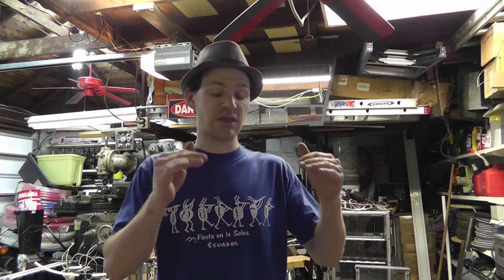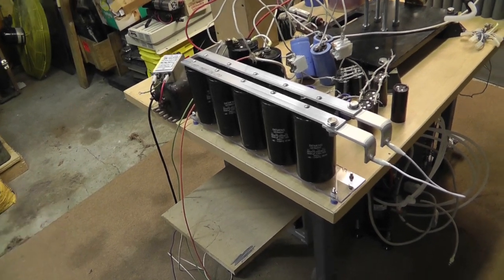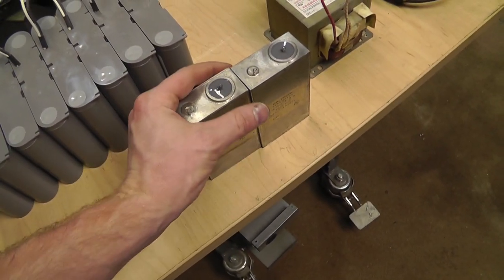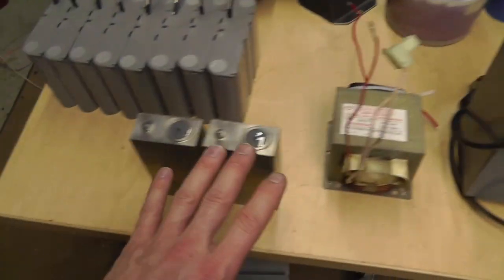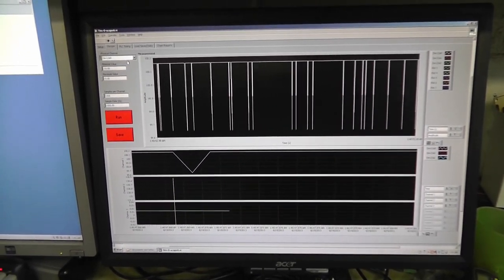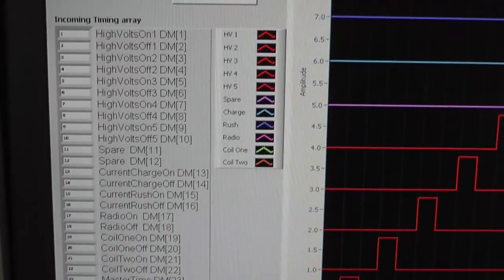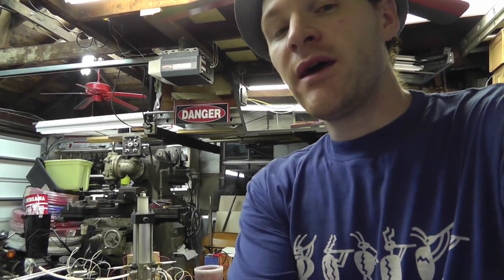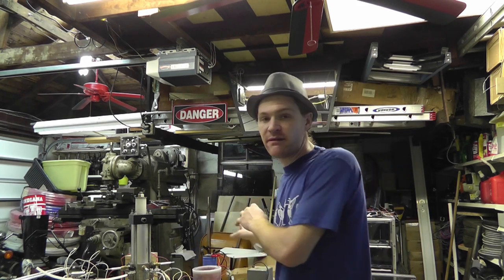Update 24 NGE Papp: National Instruments Labview Data Logging! NEED YOUR FEEDBACK!!!!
~Russ Will Be Speaking At The Breakthrough Energy Conference 2013.

Thank you all for your continued support. its much appreciated and needed. ~Russ

one can donate to my research via my web page if they feel that want to:

( click on live link)

This project has been funded by ethos Pete. thank you Pete! But all support is needed!!! With you and everyone help we will succeed !!! Everyone support is needed, if you would like to help fund the project please see the donate button on my web site or just to be involved join the forums:

~Russ Gries.